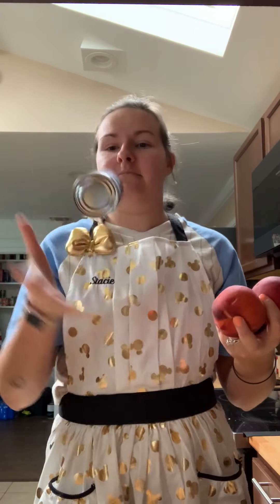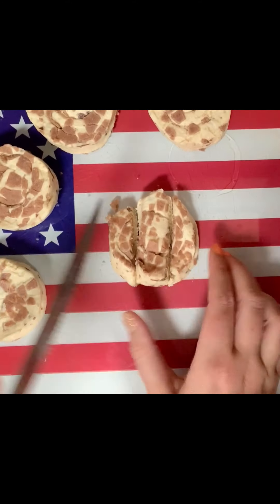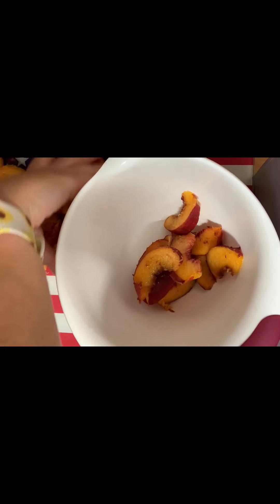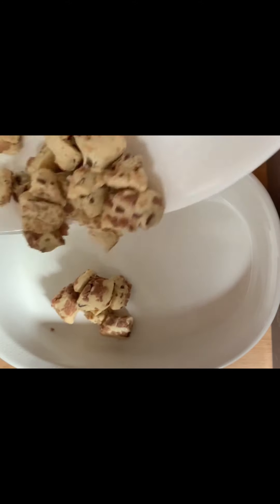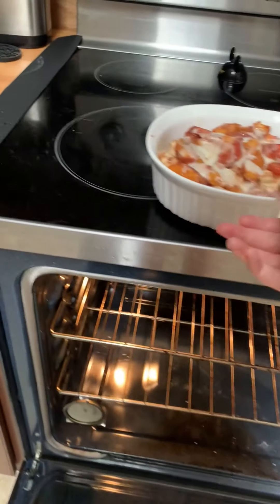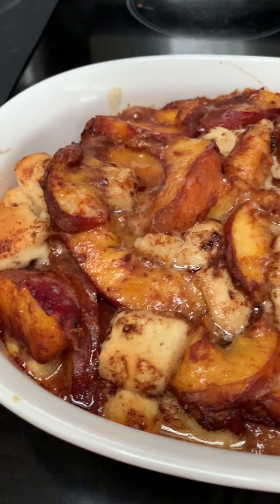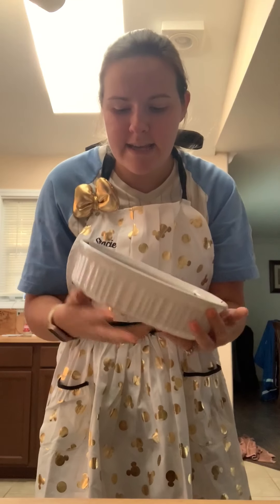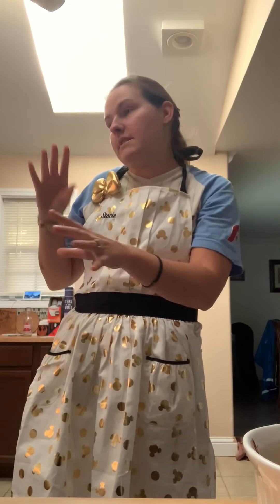Peach Cobbler Cake!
Your favorite amateur baker making peach cobbler cake! Will I nail it? Or will I fail it? Watch to see!!

This recipe only has FOUR ingredients! It is very straightforward and an easy to bring dessert to your summer or fall gathering!!

LETS BE FRIENDS!! Most of my baking videos are over on my instagram!

~Travel~ Baking Musts~ and Pixie Dust~